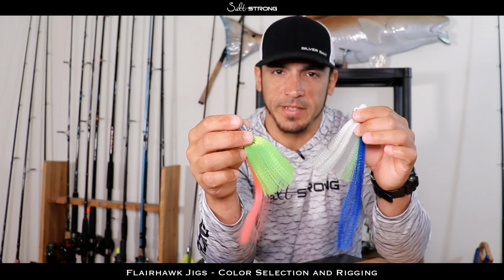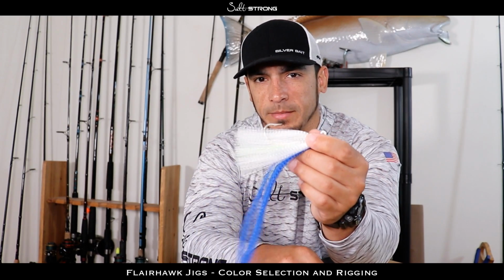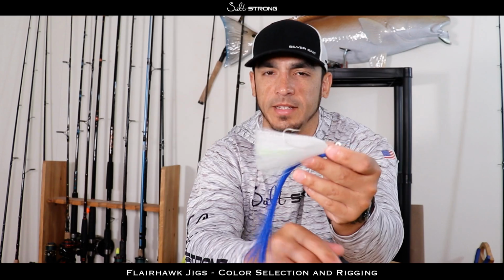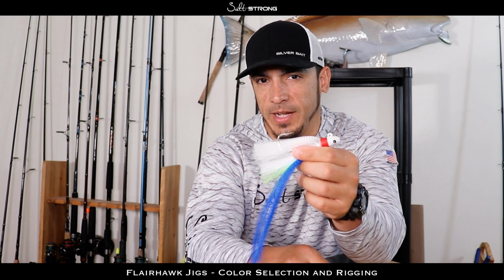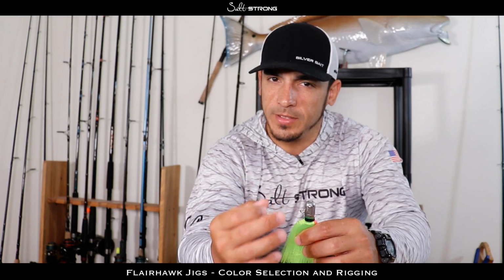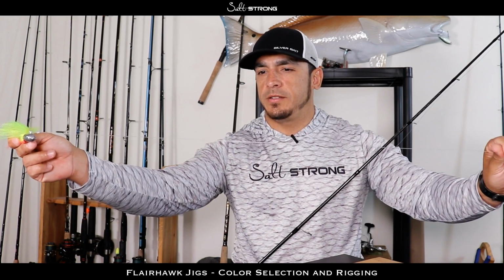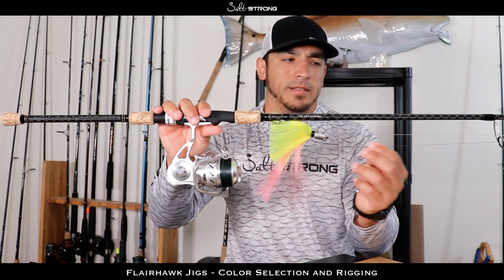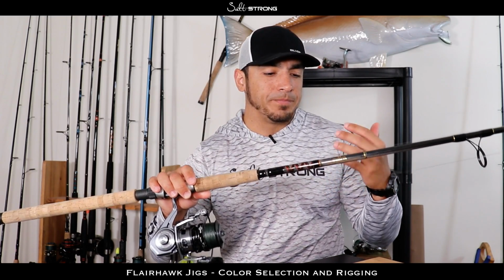Fishing With Flair Hawk Jigs (Best Colors, Sizes, Rigging, And More)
When it comes to fishing inlets, passes, bridges, and jetties, it’s tough to beat a Flair Hawk jig.

Whether you’re targeting snook, tarpon, redfish, black drum, or grouper, they will all crush these jigs.

I recently went pier fishing and caught some monster snook bouncing Flair Hawks along the bottom.

In this video, I’m going to break down:

- The best color Flair Hawks
- What size Flair Hawks to use
- How to rig them up
- What size rod and reel combo to use when throwing them

If you want to catch more monster fish around inlets and passes, you're going to love this video.

Have any questions about using Flair Hawks?

To see the Insider Report of me using these jigs, click here (Insiders only)